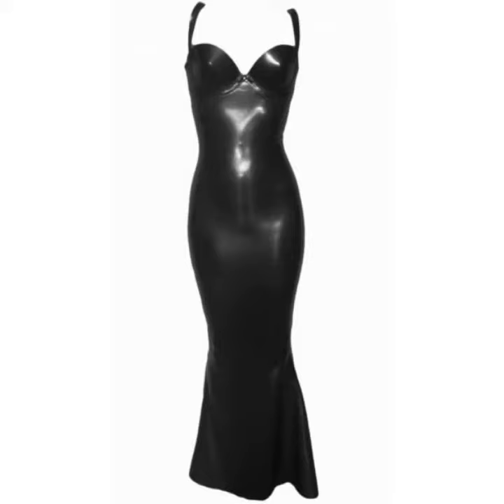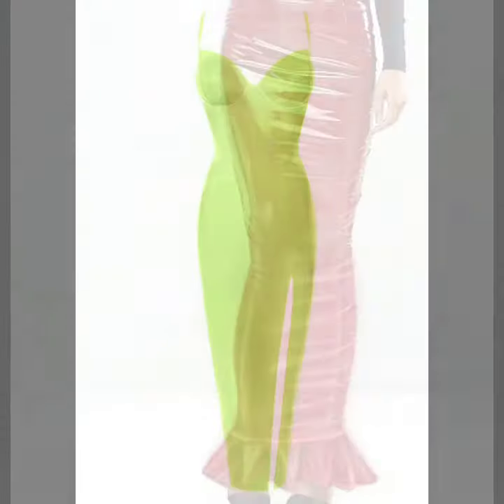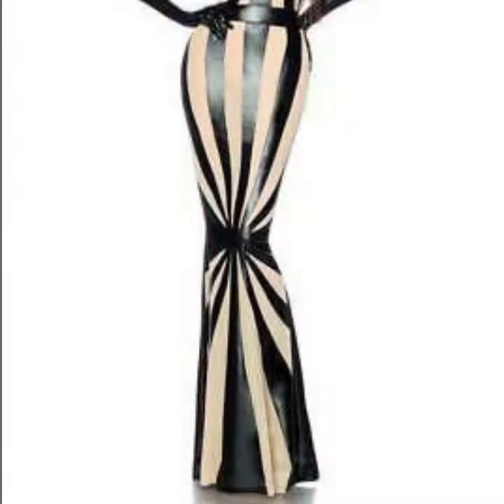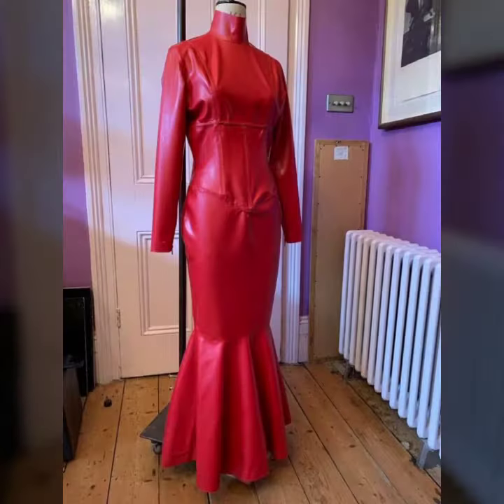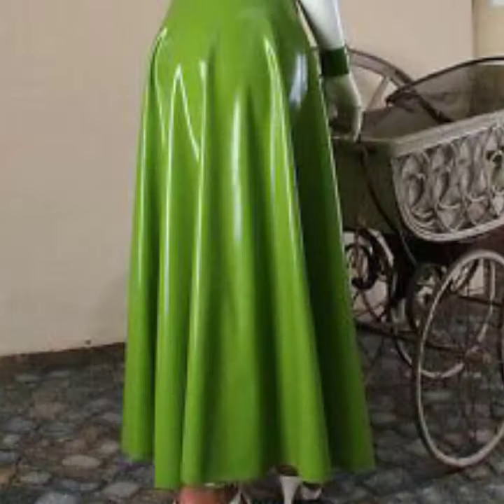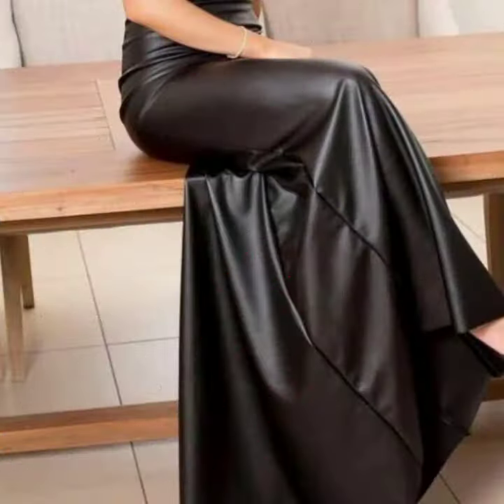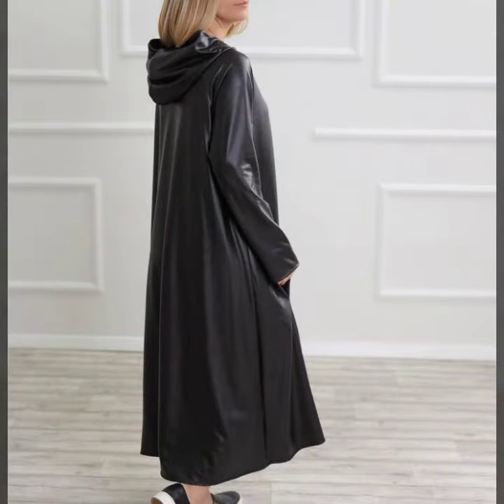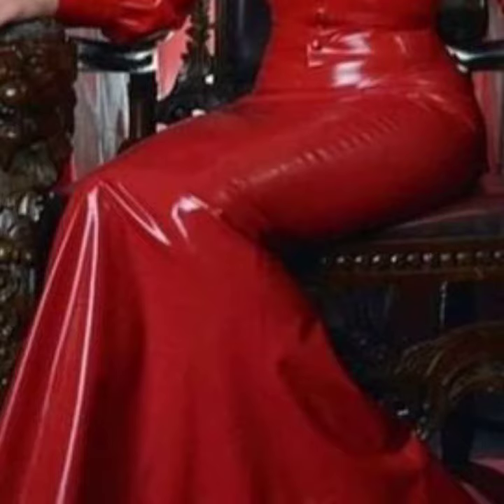mind blowing women latex and leather Long dress design